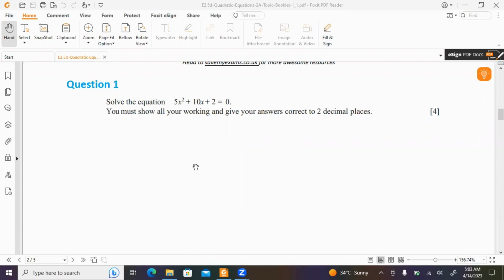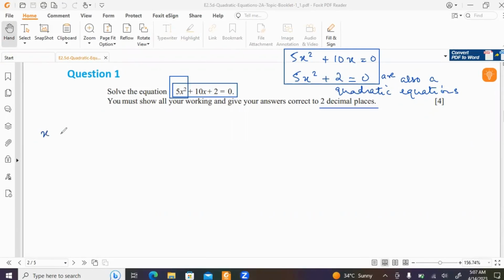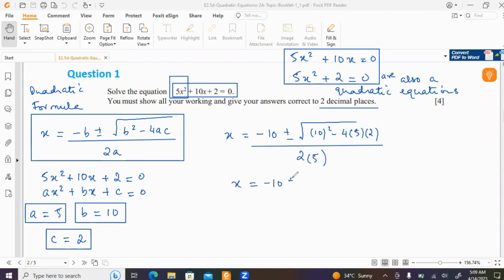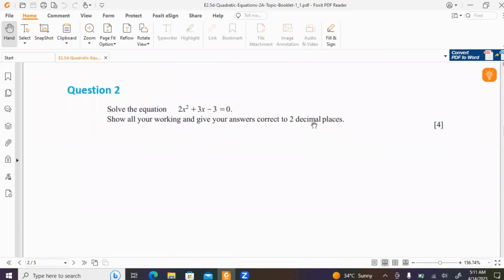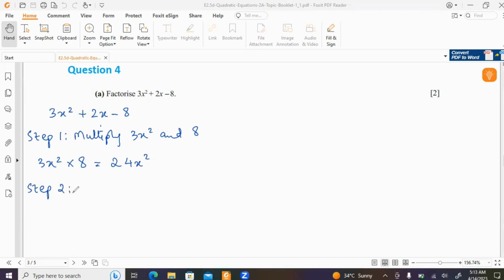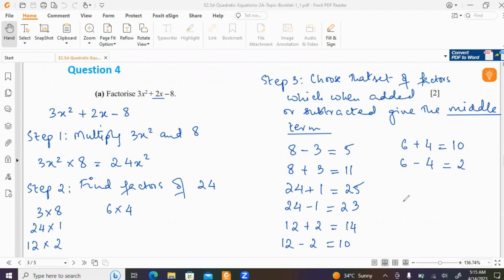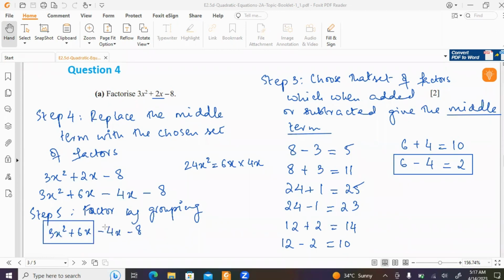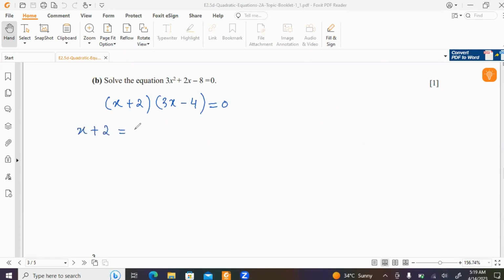Quadratic Equations Basics | Algebra | CIE | IGCSE | 0580 | 0980 | Extended | Olevels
This brief  quadratic equations tutorial helps create better understanding about how to solve quadratic equations using both the quadratic formula and factor by grouping methods. Using IGCSE CIE math past papers questions, I have explained how to apply level algebra in solving questions.